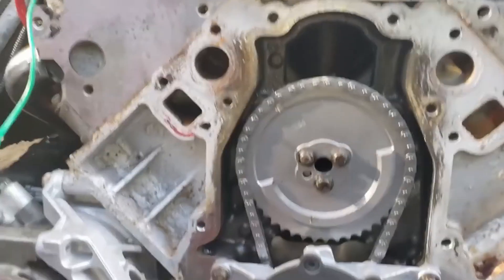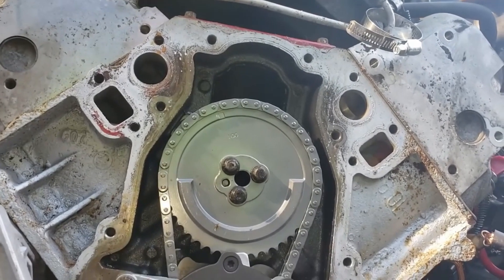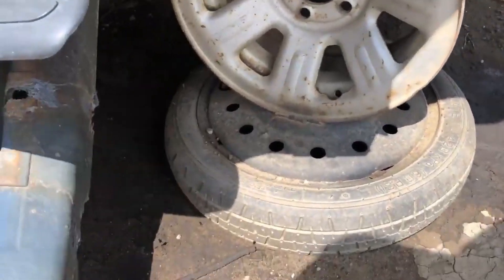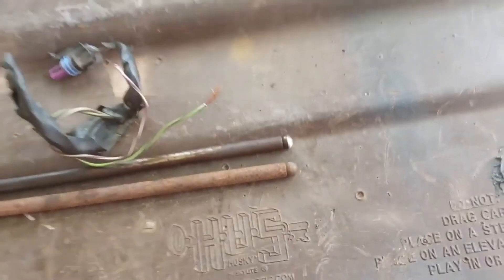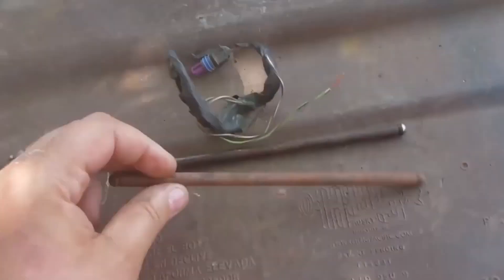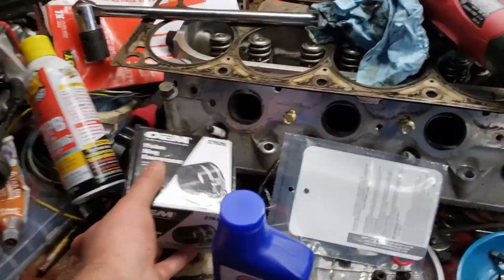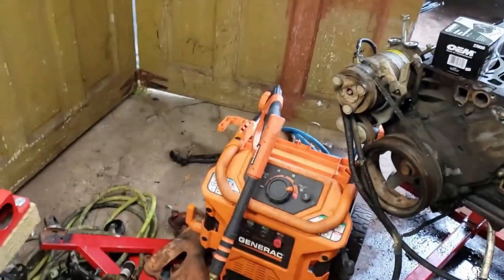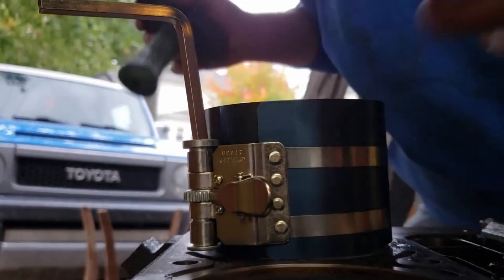Everything you need to know about building high performance engines in one video!